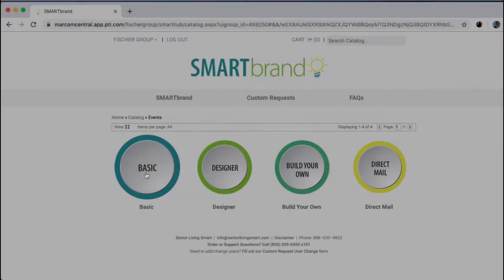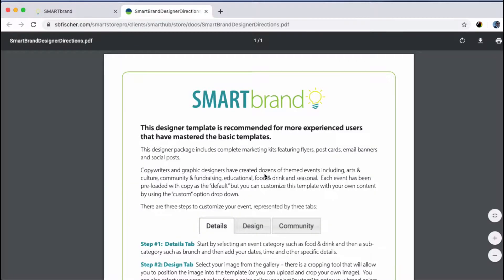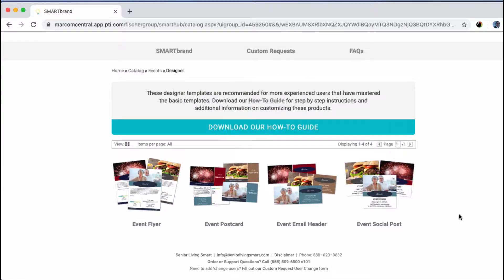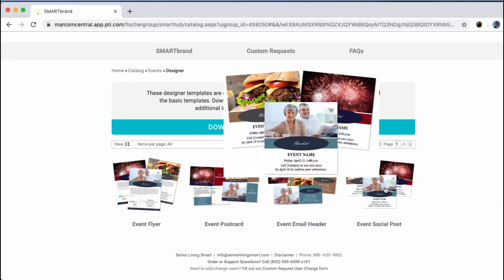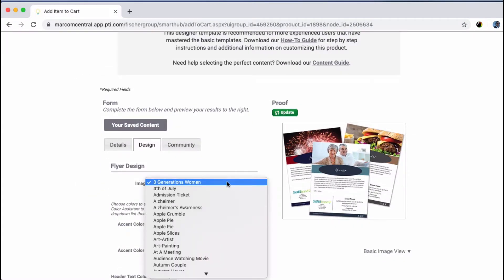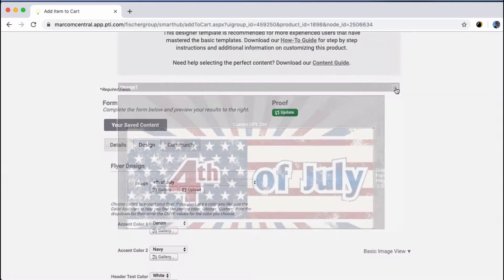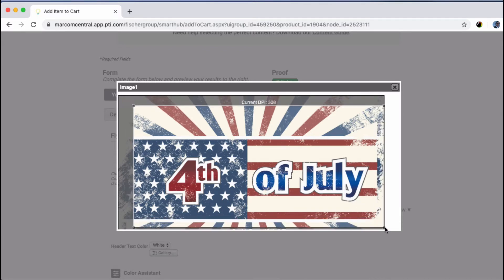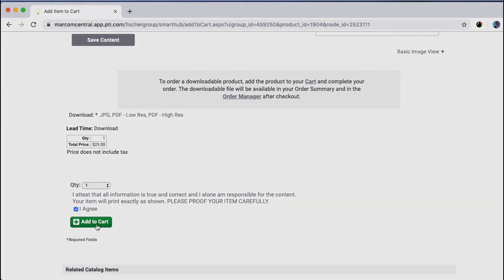SMARTBrand Image Resizing